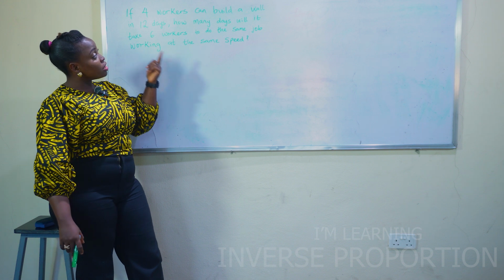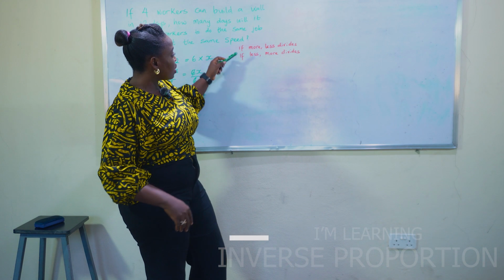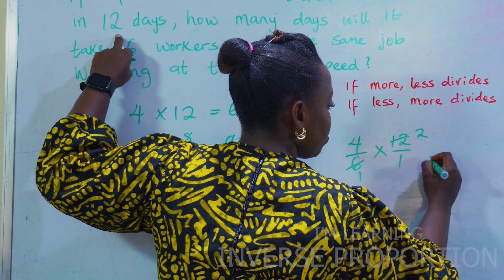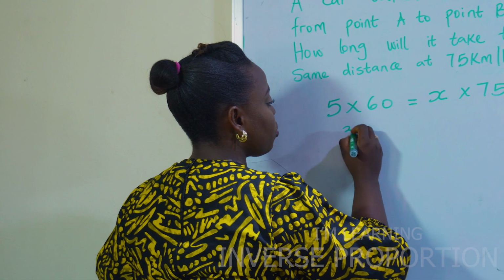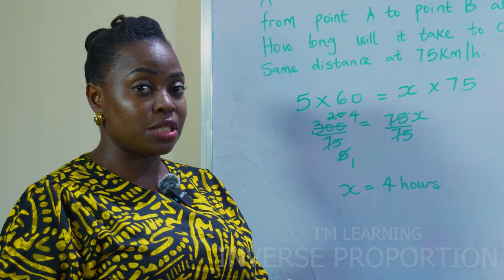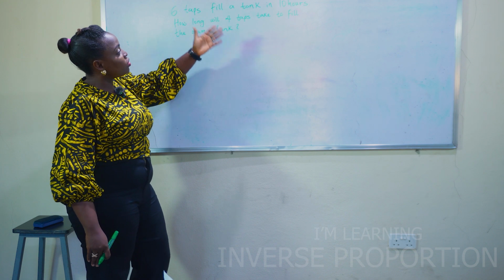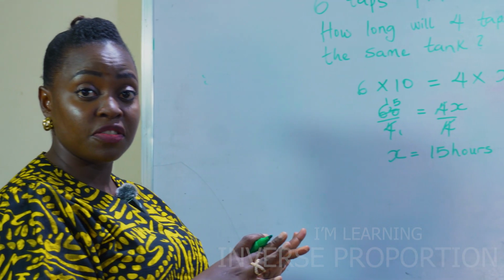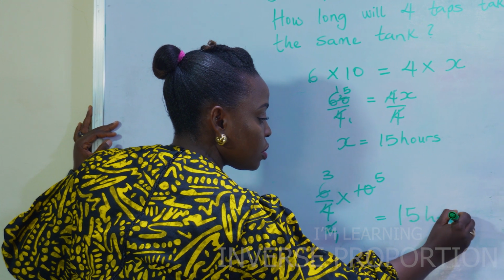Inverse Proportion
Inverse (Indirect) Proportion

In this exciting tutorial, we break down Inverse (Indirect) Proportion — when one quantity increases, the other decreases!
For example: the faster you walk, the less time it takes to reach school. 🚶‍♂️⏱️

🔍 What you’ll learn in this video:

The meaning of inverse proportion
How to set up and solve inverse proportion equations
Everyday examples (speed & time, workers & tasks, sharing problems)
Clear step-by-step methods plus practice questions

By the end of this lesson, you’ll be able to handle inverse proportion problems with ease and spot them in real life.